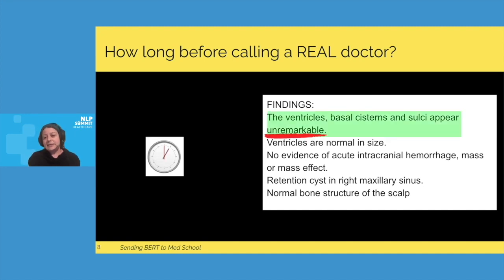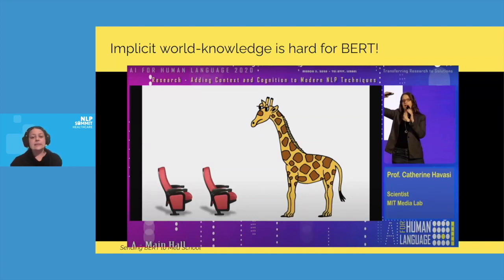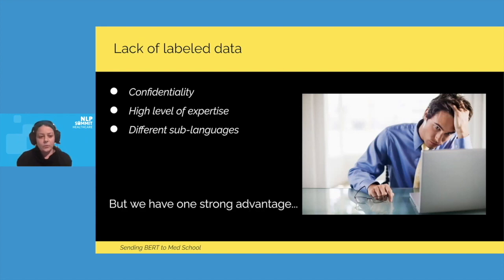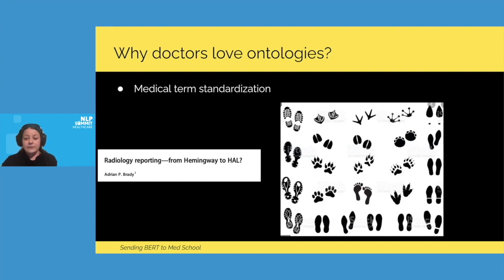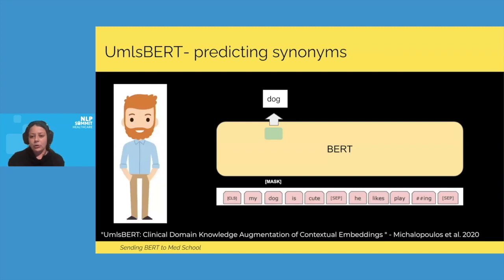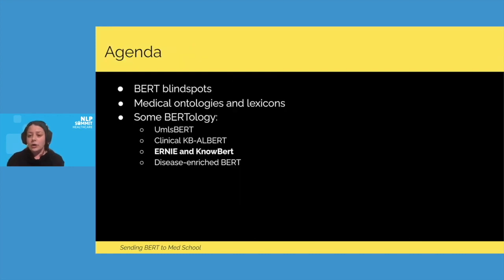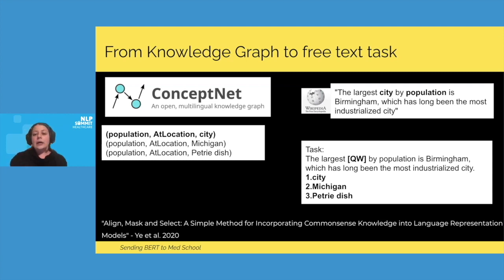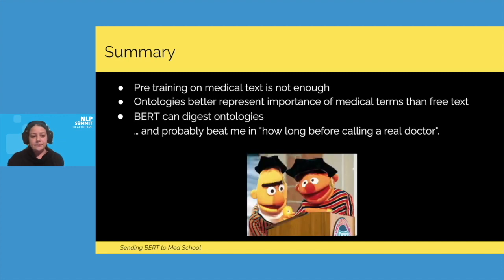Sending BERT to Med School – Injecting Medical Knowledge into BERT | Healthcare NLP Summit 2021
General NLP research has greatly advanced over the past several years thanks to large pre-trained neural language models such as BERT and GPT. But in the healthcare domain, this pre-training on unlabeled clinical texts can take us only so far, due to the special properties of medical texts and the lack of labeled data. One possible solution to this problem is to utilize medical ontologies in order to enrich pre-trained neural networks with medical knowledge.

This approach is not limited to the healthcare domain ⁠— recent studies have shown that knowledge graphs, such as WordNet and ConceptNet, can be used to infuse common sense and world knowledge into neural language models. In this lecture we will explore similar approaches using medical knowledge structures such as UMLS, ICD and MeSH, and examine how structured knowledge can be used in a neural network setup to solve various healthcare information retrieval challenges.

This lecture is intended for people interested in the challenges of healthcare language processing and for people in other specialized domains who want to get their structured knowledge sources out of the attic.